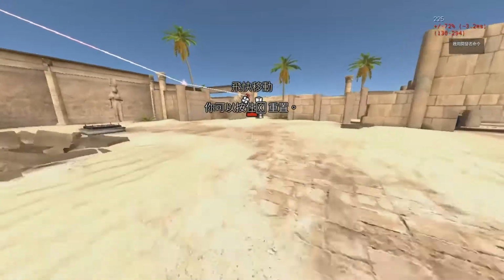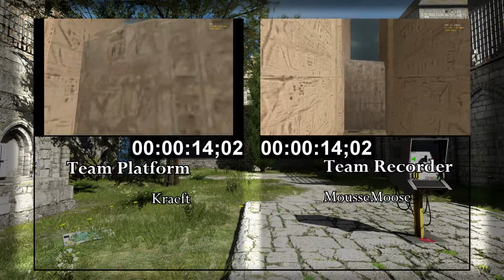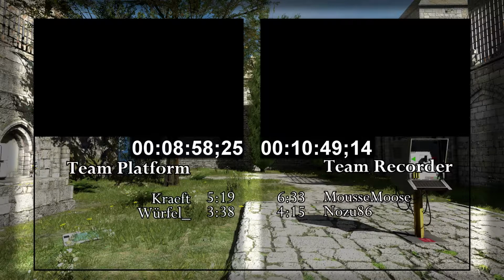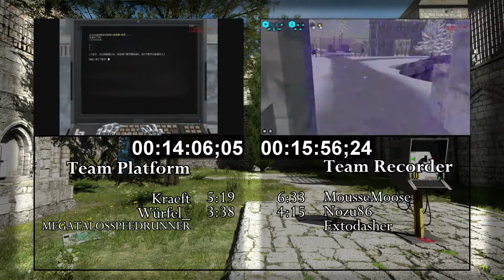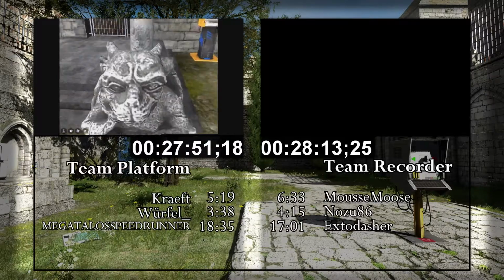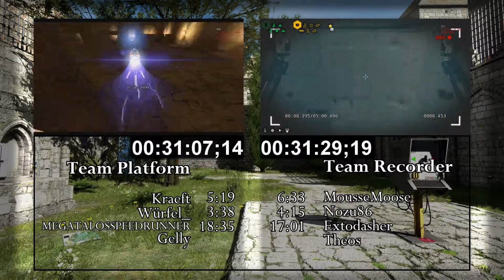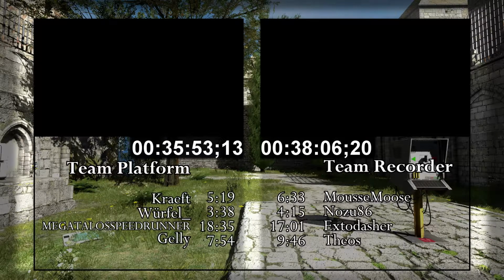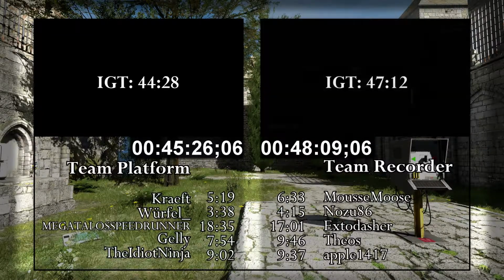The Talos Principle Team Race speedrunning event!